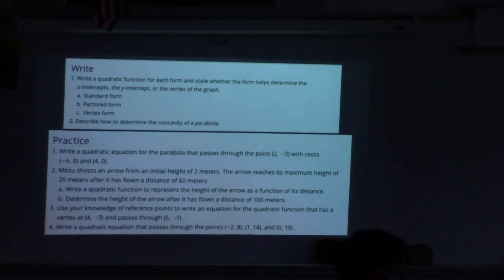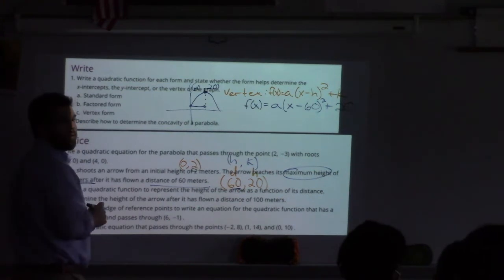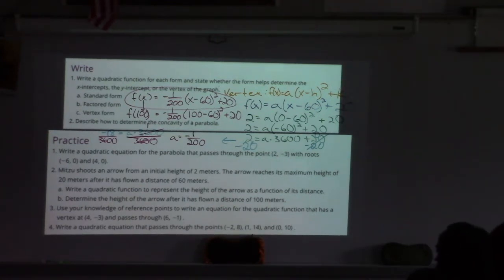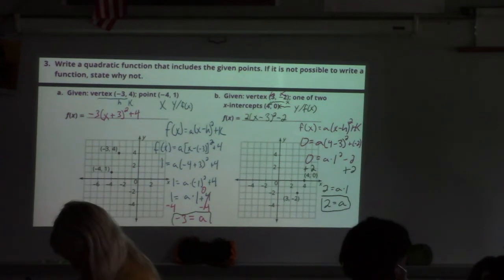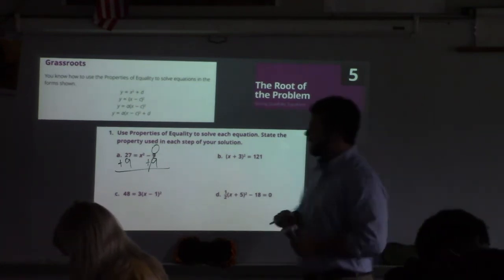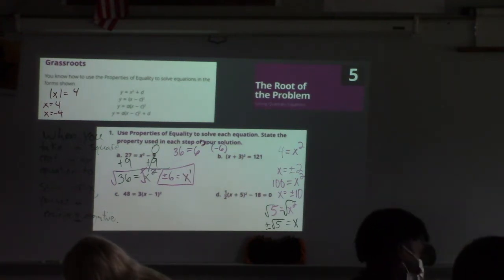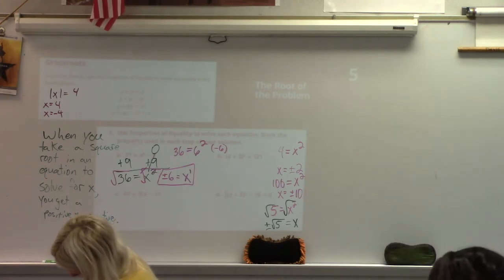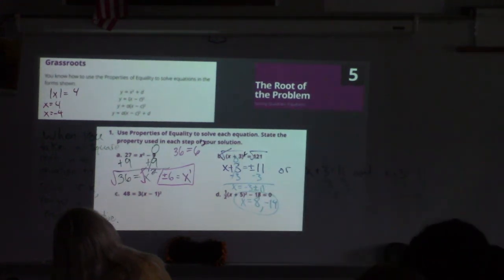Oct 25 Alg 2 w Stats Writing Quadratic Equations HW Discussion and Lesson 5 Solving Quad Equations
0:00-20:00 Students had some questions about the homework (M1-77 the practice problems for Lesson 4 from the book) that was due on October 26th, so we focused on the practice problems (#1-3). This is a good video to focus on how to use the forms of quadratic equations to write the equation for a quadratic function.

20:00-28:00 Over the weekend, I asked students to write the equations of the quadratic functions on M1-62. This is a quick discussion and a chance for students to write down the answers for these functions.

28:00-38:00 I taught students how to use the square root inverse to solve quadratic equations that are in vertex form through the Getting Started of Lesson 5 on page M1-80. There are some important details about how many values students should have after taking the square root of a number while solving an equation (there should always be 2 values, and you can find why here).

38:00-49:00 Students were just working in their small groups to solve b-d from #1 of the problems referenced above, so you don't need to watch this for instruction.

49:00-55:06 I addressed a few common mistakes/misconceptions students were making/displaying as they worked through #1 on M1-80. I would watch this to make sure you do not make similar mistakes.